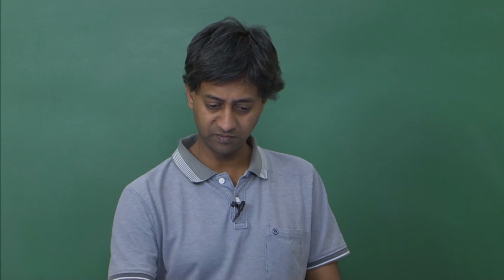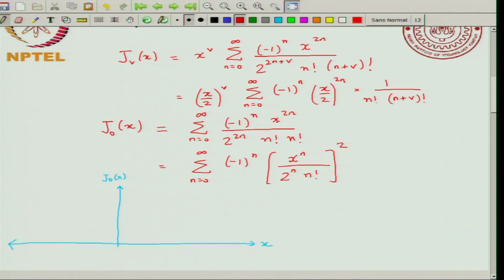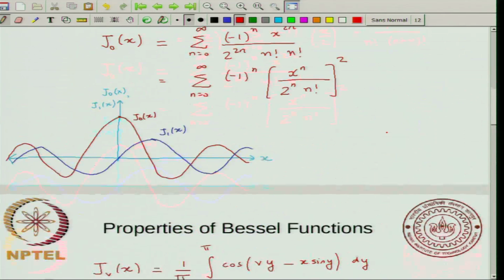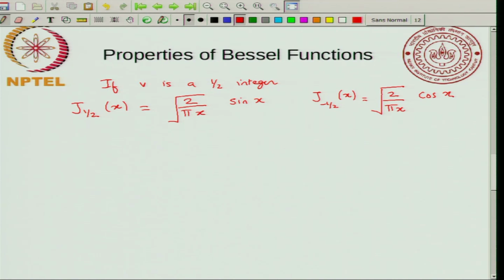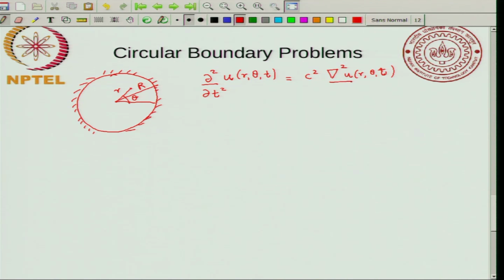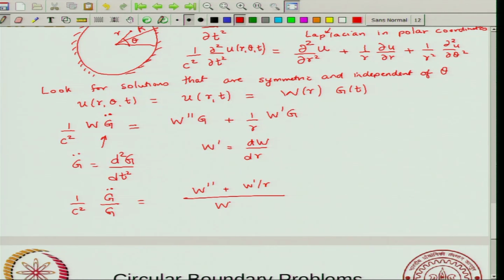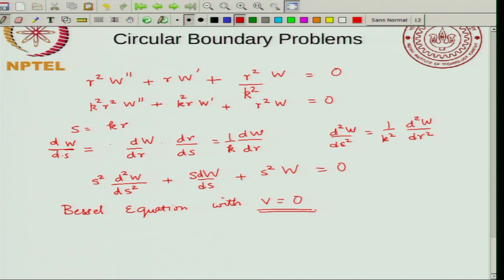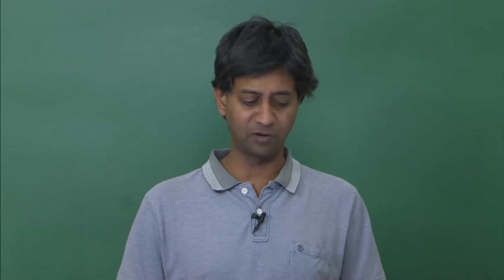Module 8 Lecture 38